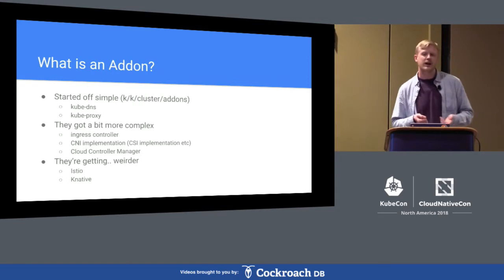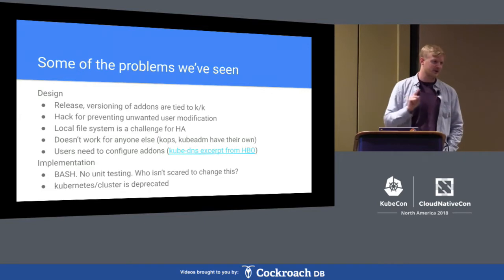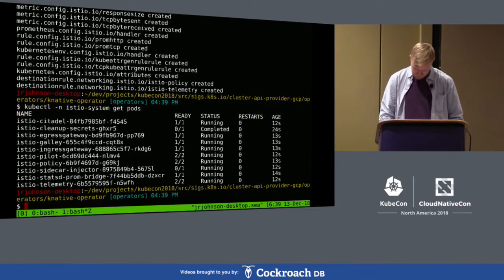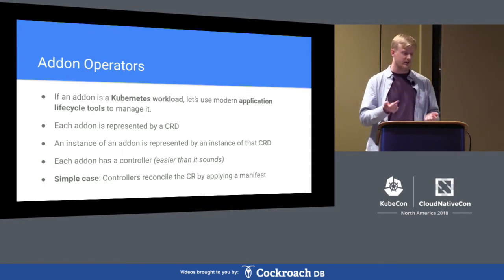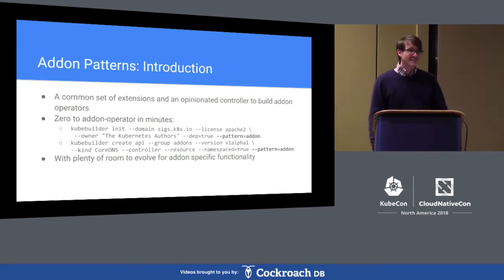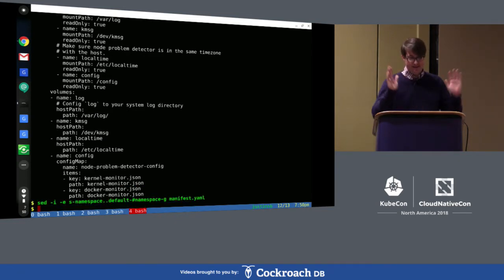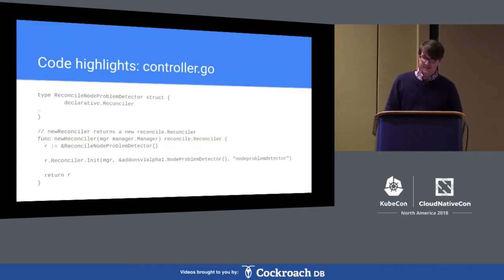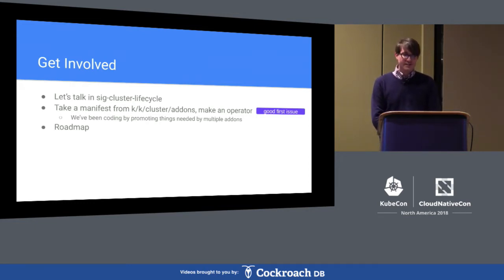Managing Addons with Operators (Or How We Dropped Untested... - Jeff Johnson & Justin Santa Barbara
Managing Addons with Operators (Or How We Dropped Untested bash/sed for Go) - Jeff Johnson & Justin Santa Barbara, Google

Kubernetes has long deployed core components like kube-dns by running kubectl apply every few minutes from a directory on a master node. This worked great with simple addons on a single master node. Addons are a rapidly growing avenue for delivering new features and this growth has demonstrated the shortcomings of the current approach (k/k#23233, eg: configuration is hard and opaque; changes require a cluster restart; addons must be developed in the main repo)    Jeff and Justin will talk about their work in replacing thousands of lines of bash, sed and replacing it with operators. They’ll discuss managing dependencies between addons, rolling upgrades, configuration, and health. They’ll cover a few addons that have already been converted and open-sourced, and demonstrate building an operator with their open source toolkit which makes it easy to build a best-practice operator.